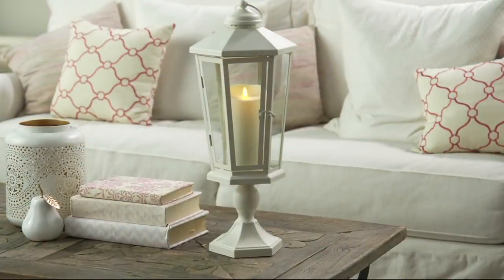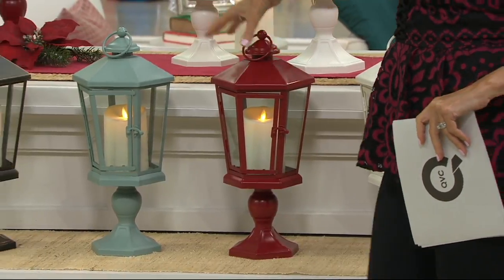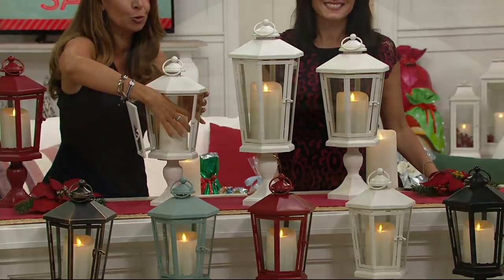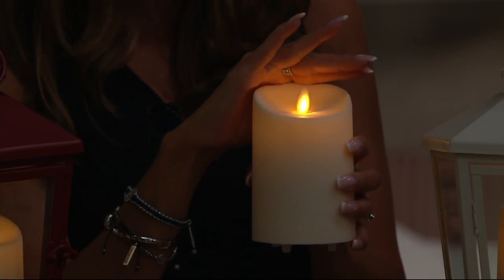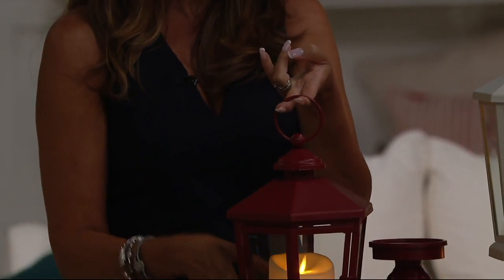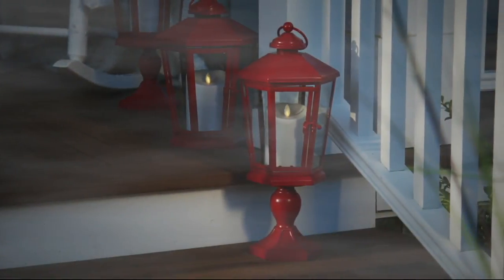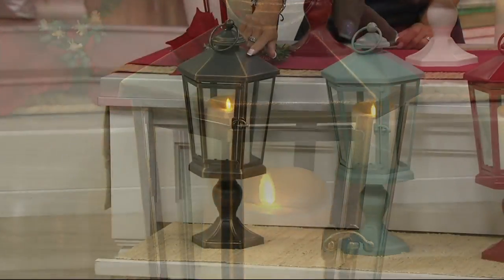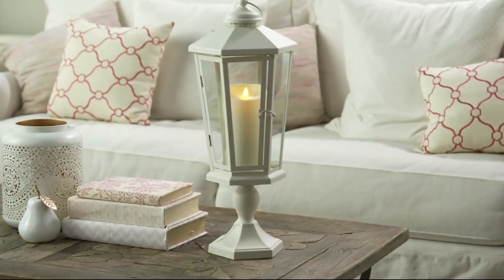Luminara Windsor Lantern with Pedestal & Flameless Candle on QVC